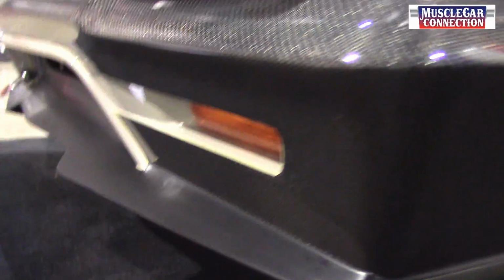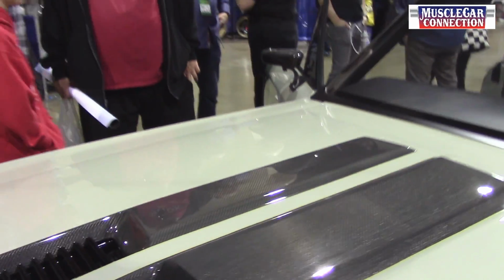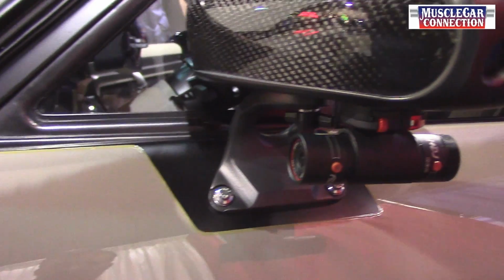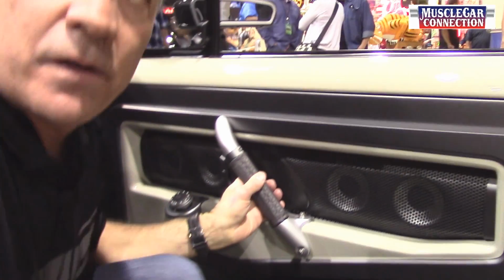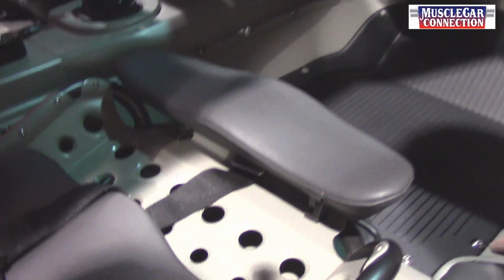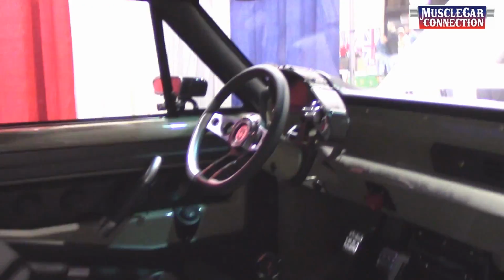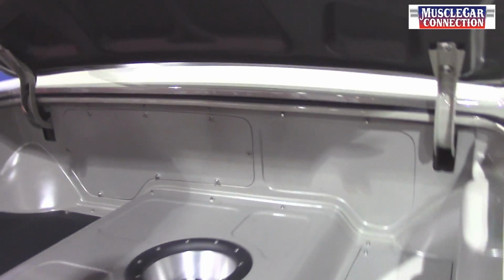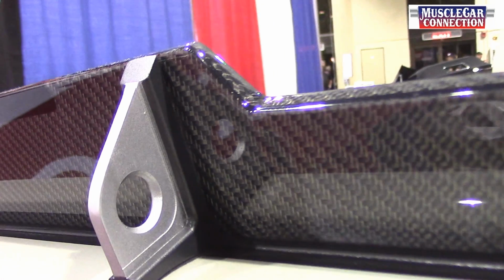Recoil by the Ring Brothers 1966 Chevelle in depth interview with Mike Ring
Recoil by the Ring Brothers 1966 Chevelle in depth interview with Mike Ring , GM T-Shirt Giveaway too!
Mopar, Ford and GM's finest Muscle Cars from the 60's and 70's .